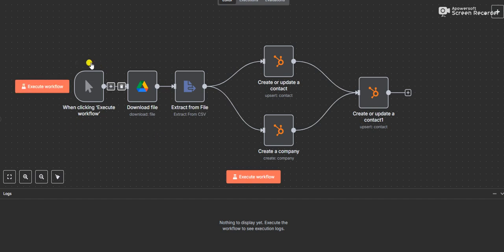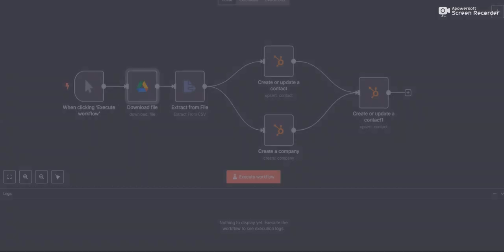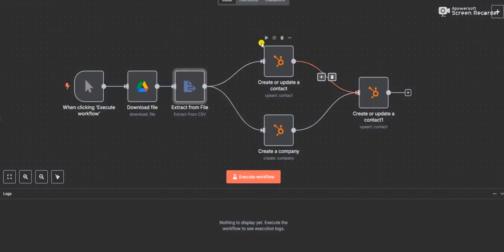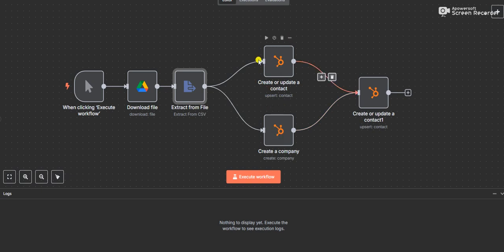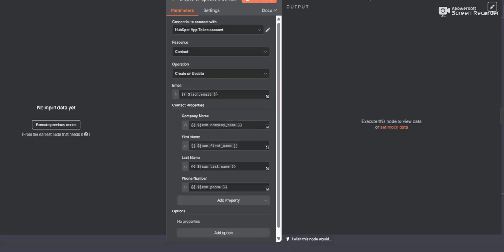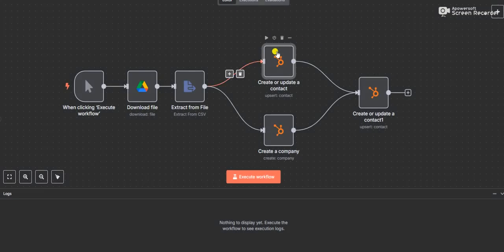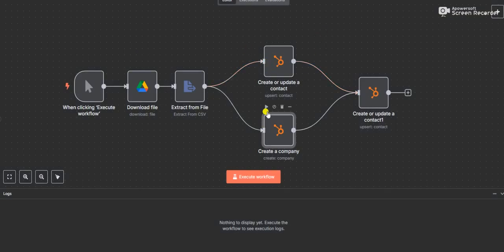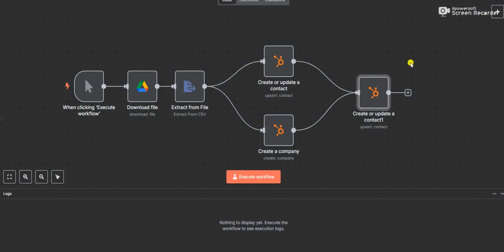HubSpot automation workflow using n8n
This is a workflow I created to migrate data to HubSpot using a CSV file, this workflow was created in n8n

The CSV file will be stored in google drive where the google drive node with access the drive download the CSV file and then create a contact and a company in HubSpot using the data in the CSV file, as the final step the contact and company will get synced accordingly